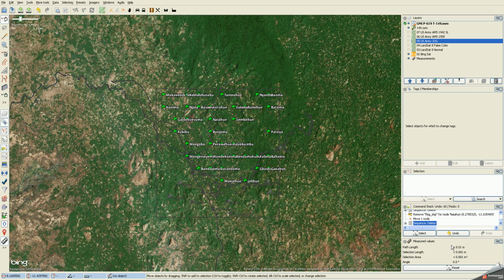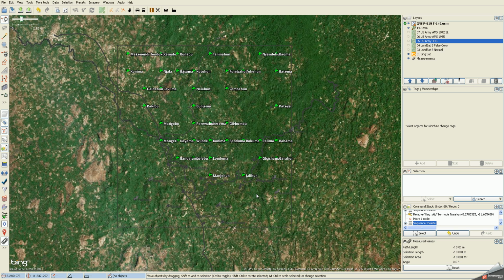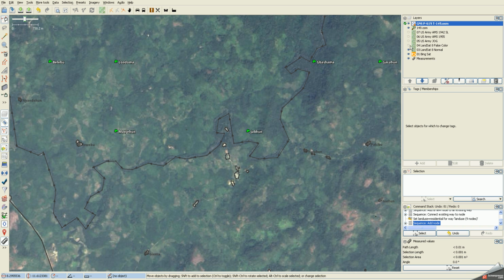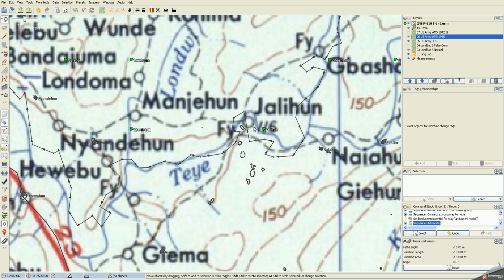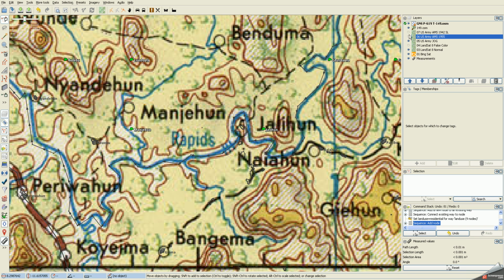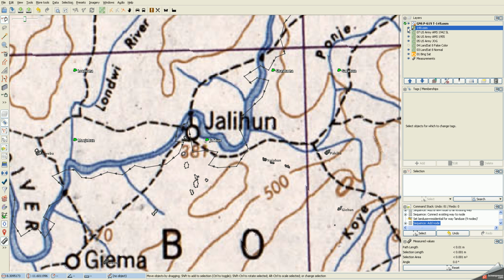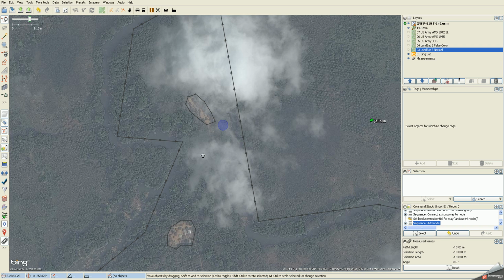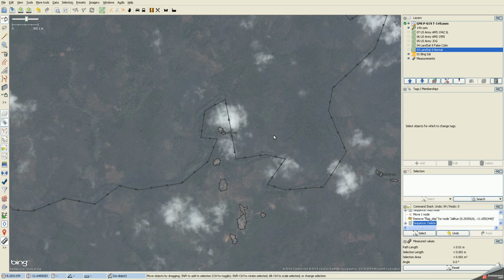JOSM GNS Import - Working with Land Features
This is an example of using the land features on a map to help you exactly place a village from the GNS name import into the OpenStreetMap database. The example uses a river, but it could be a road or mountain or any other land feature shown on a map and seen in imagery.
This is part of the Humanitarian OpenStreetMap Team project.